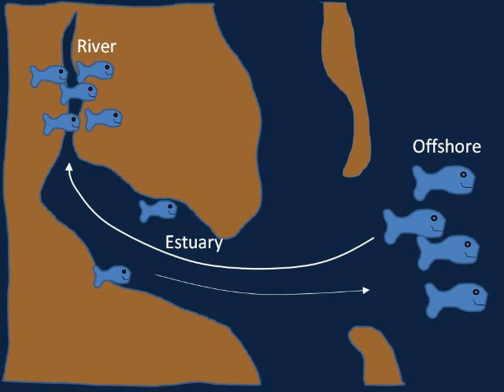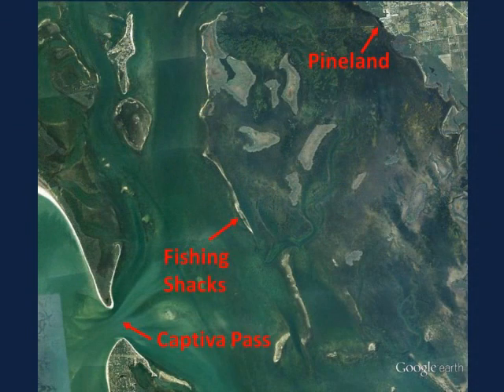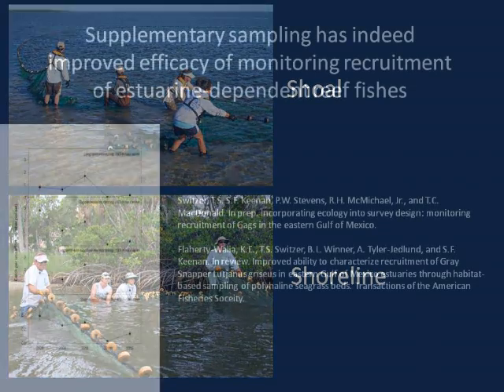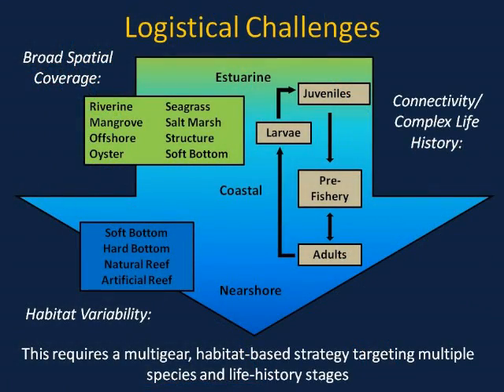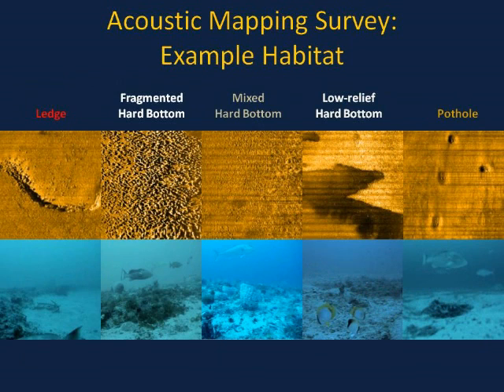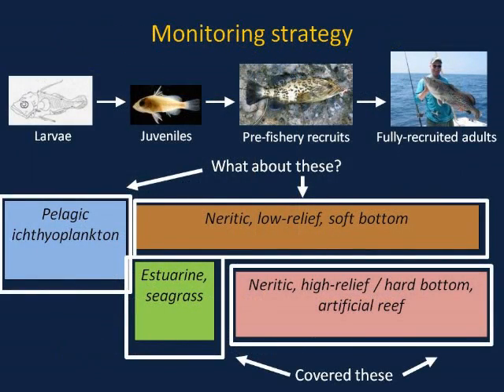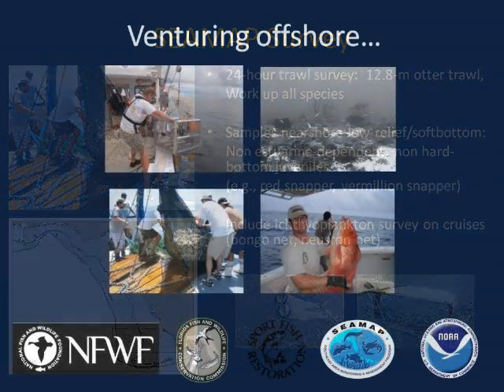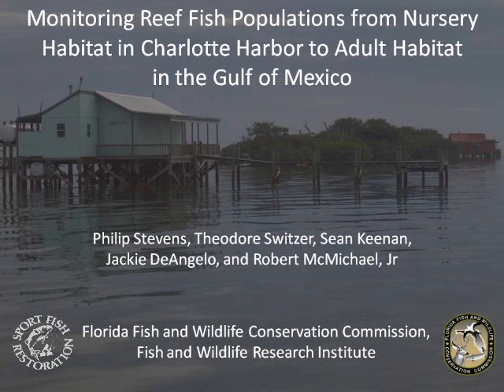CHNEP Watershed Summit: Monitoring Reef Fish Populations from Nursery Habitat to Adult Habitat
The Charlotte Harbor National Estuary Program (CHNEP) is a partnership working to protect the natural environment in Florida from Venice to Bonita Springs to Winter Haven. The CHNEP hosts the Charlotte Harbor Watershed Summit every three years to learn about current research and restoration efforts, critical environmental issues affecting the Charlotte Harbor watershed and to review progress since the preceding summit. Summits are important in the CHNEP process of bringing public and private stakeholders together. This video is of one of the 43 presentations given during the March 25-27, 2014 summit. to learn more and see PDF files of posters. This summit was made possible by all the speakers who donated their time and to sponsors.
• $2,000: Mote Marine Laboratory | CF Industries
• More than $1,000: Charlotte County | Charlotte Harbor Event and Conference Center | Mosaic
• $500: Atkins | EarthBalance | Florida Fish and Wildlife Conservation Commission | Jones Edmunds and Associates, Inc. | Peace River Manasota Regional Water Supply Authority | Stantec
• $250: Science and Environmental Council of Southwest Florida
• $100: Benchmark EA | Friends of the Charlotte Harbor Aquatic Preserves | Friends of Charlotte Harbor Estuary, Inc. (CHNEP Friends) | Jaime Boswell, Freelance Natural Resources Consultant | Captain Joe Kliment | Lemon Bay Conservancy | Sierra Club - Greater Charlotte Harbor Group | Sierra Club - Calusa Chapter | Southwest Florida Watershed Council | Corrine and Tom Winter | Sierra Club Calusa Chapter | "Ding" Darling Wildlife Society/John McCabe | Robert Hilgendorf | anonymous donors
• less than $100: Estero Bay Buddies | anonymous donors

Monitoring Reef Fish Populations from Nursery Habitat in Charlotte Harbor to Adult Habitat in the Gulf of Mexico

(1)Florida Fish and Wildlife Conservation Commission, Fish and Wildlife Research Institute, Charlotte Harbor Field Laboratory, 585 Prineville Street, Port Charlotte, FL 33954
(2)Florida Fish and Wildlife Conservation Commission, Fish and Wildlife Research Institute, 100 Eighth Avenue SE, St. Petersburg, FL 33701

A comprehensive survey initiative was implemented in 2008 to monitor reef fish populations (e.g., gray snapper, gag, white grunt, hogfish, black sea bass) through a cooperative partnership between the Florida Fish and Wildlife Conservation Commission and the NOAA National Marine Fisheries Service. The sampling strategy relies on the use of both inshore and offshore monitoring to target a range of life-history stages. One of the goals associated with inshore monitoring is to identify estuarine habitats that are important for the early life stages of reef species. For example, reef fishes such as gray snapper and gag are found in seagrasses during their first year of life and then they egress to offshore waters. A recent analysis found that seagrass shoals, conspicuous features that can be seen on nautical charts and aerial imagery of Charlotte Harbor's polyhaline waters (e.g., Gasparilla and Pine Island sounds), provide different environmental conditions than seagrasses found along shorelines, support unique fish assemblages, and host greater densities of several reef fishes. One of the major goals of the offshore monitoring program is to track the populations of these reef fishes as they grow and become large enough to support offshore fisheries. Offshore monitoring efforts on the West Florida Shelf rely on the integration of underwater imaging technologies (e.g., side-scan sonar, stationary underwater video camera arrays) with traditionally-used capture gears (e.g., chevron traps, passive hooked gears) as part of a holistic approach to characterize fisheries resources and associated benthic habitats. To effectively manage reef fishes, it is our goal to integrate data from all life-history phases as well as develop a sampling design to successfully monitor species throughout their ontogeny.